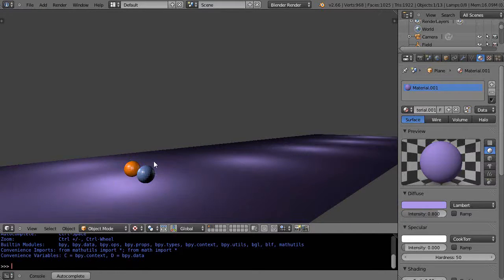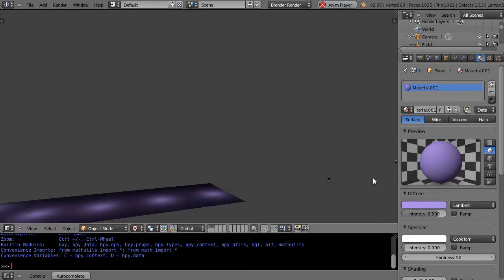Blender Animation - Speed versus Velocity versus Acceleration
In this video, I'm describing a simple animation and wanted to point out what I mean when I use the terms speed, velocity and acceleration in my videos.